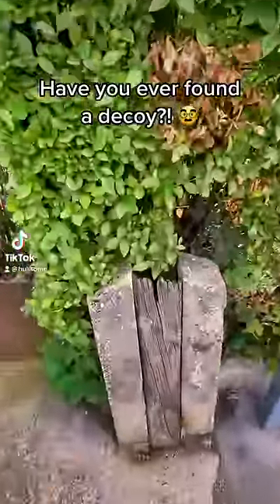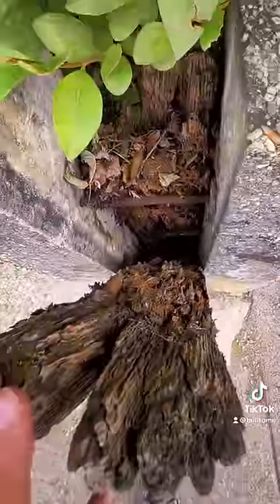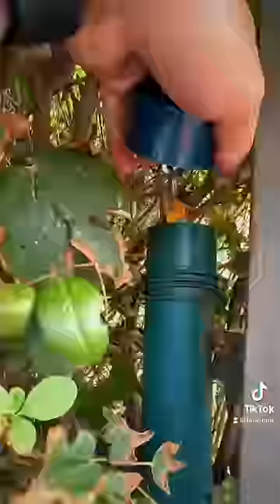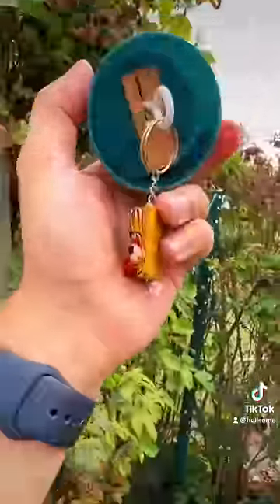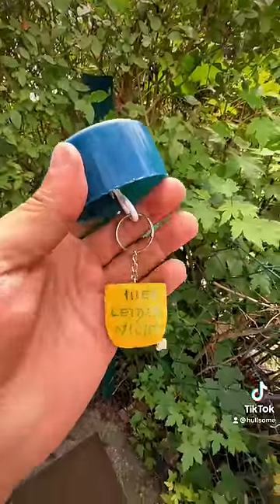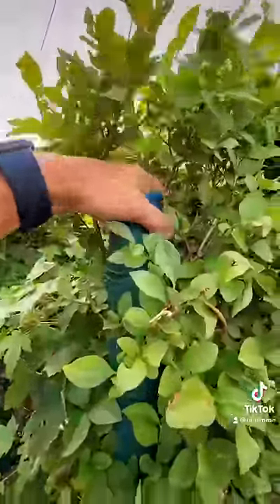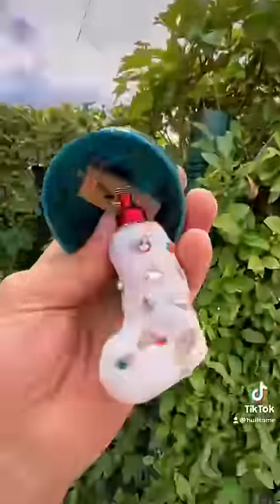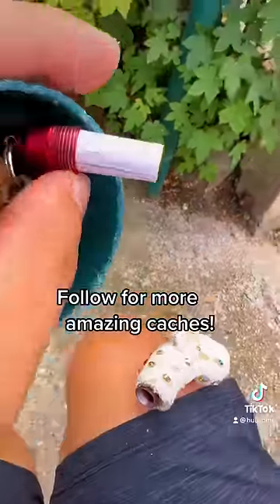Have you ever found a decoy cache like this? 🥸